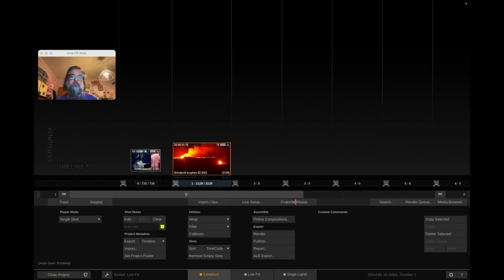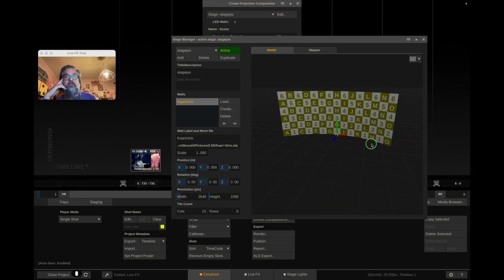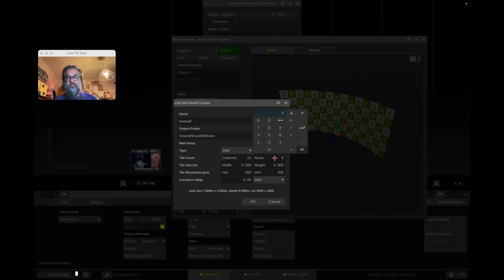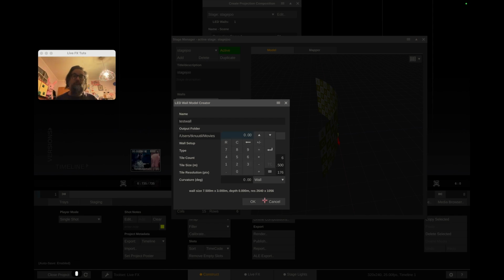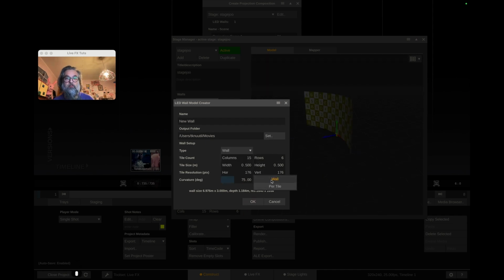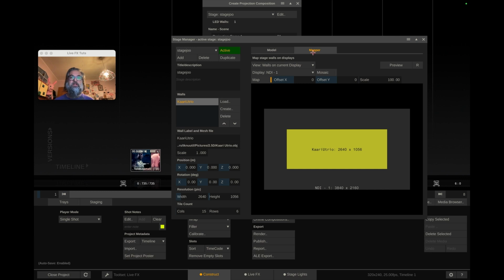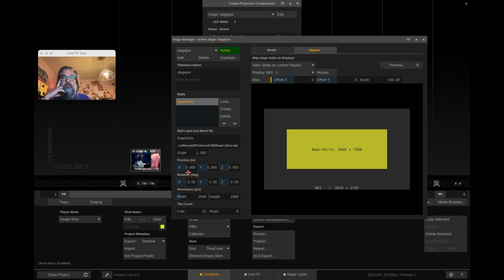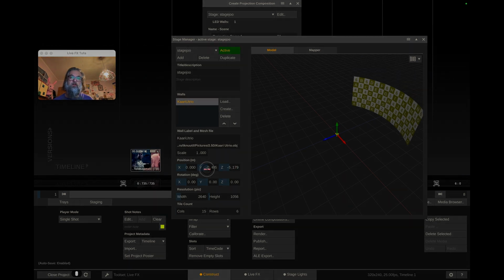Assimilate Live FX tutorials: Creating a wall projection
Creating a virtual version of a LED wall in a studio